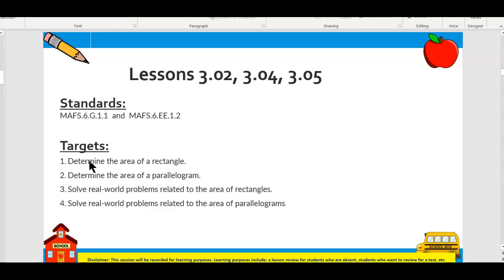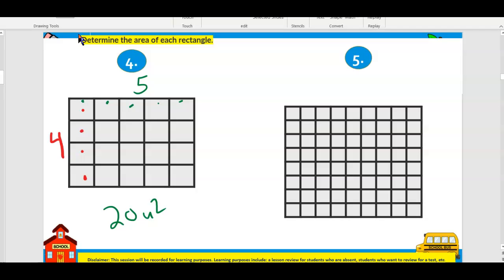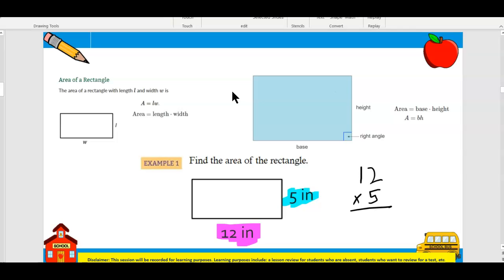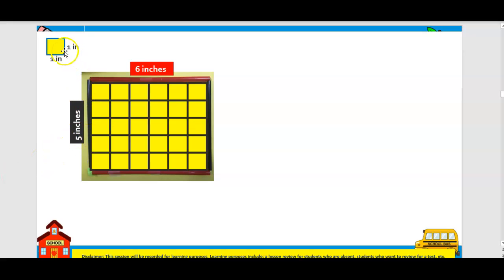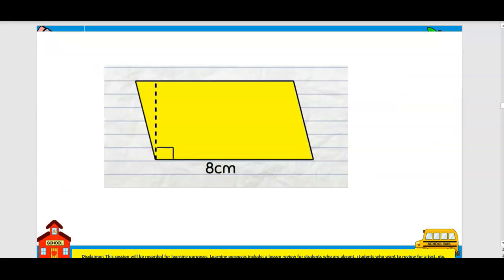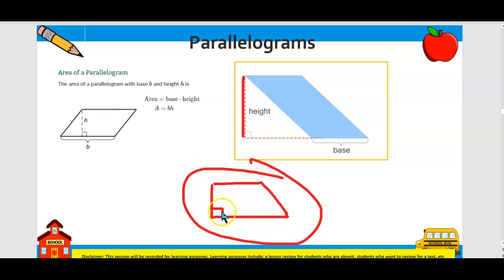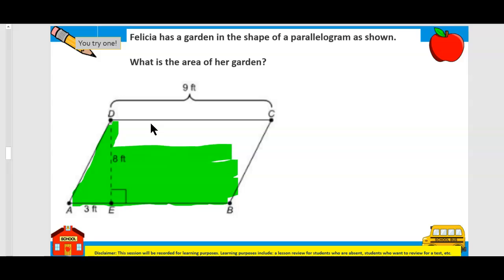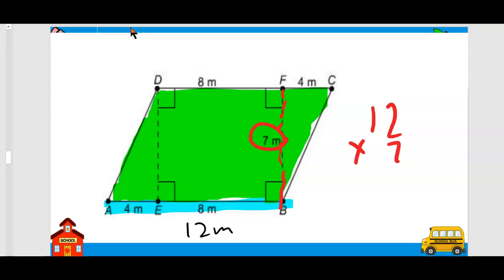Lesson Area Rectangles & Parallelograms